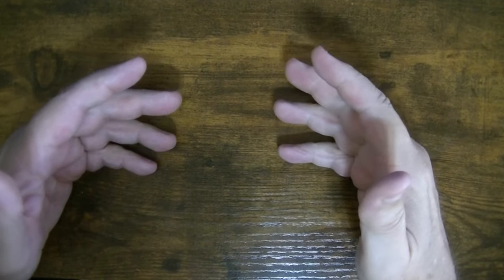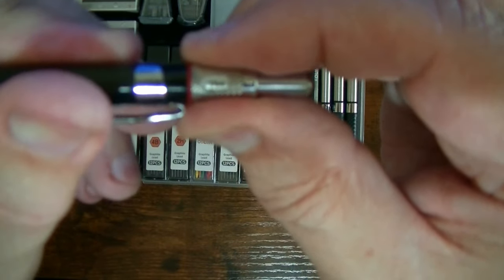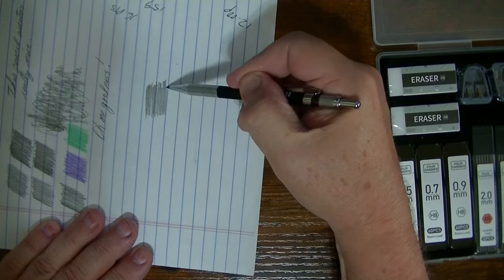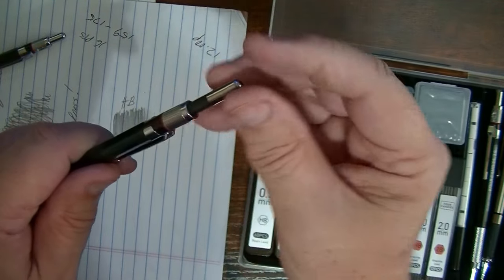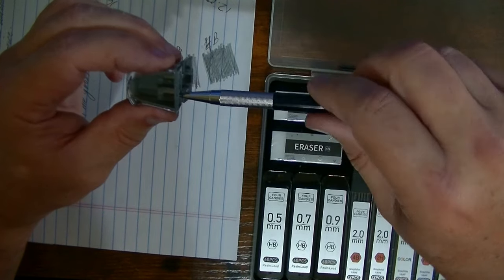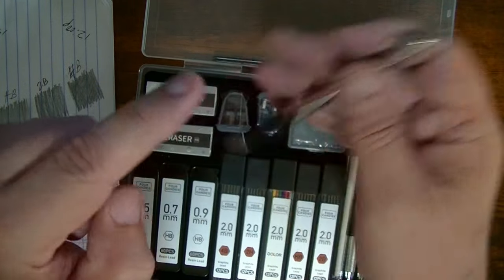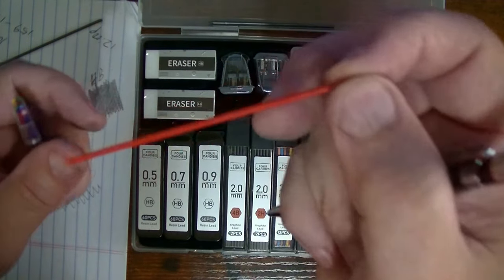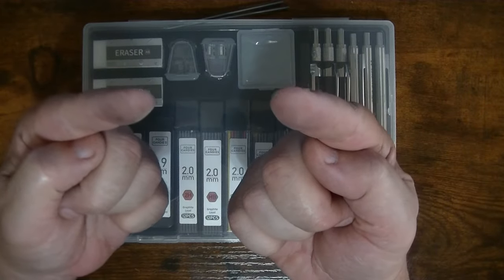Ultimate Mechanical Pencil Set: 4 Sizes, 432 Pcs Of Lead, And Vibrant Colors!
Want to check out a mechanical pencil set that has multiple sizes and shades, including color? In this video I'll review the Four Candies 25 piece Art Mechanical Pencil Set with case.  This set is great for drawing and sketching. The pencils come in 4 sizes along with 432 pieces of lead including color.